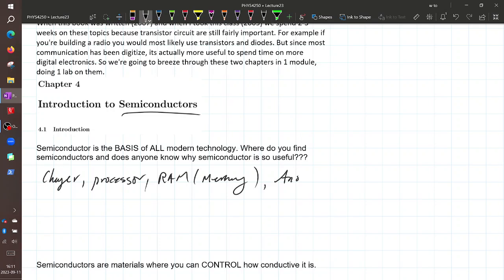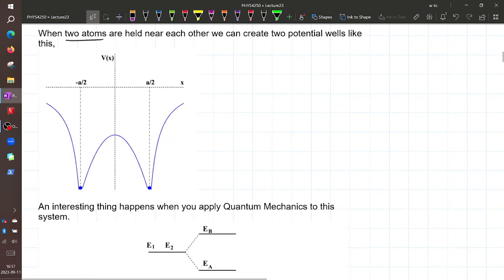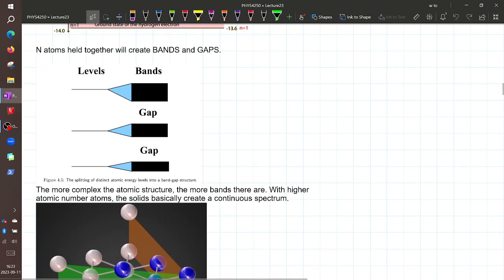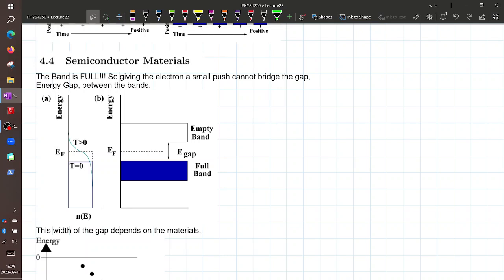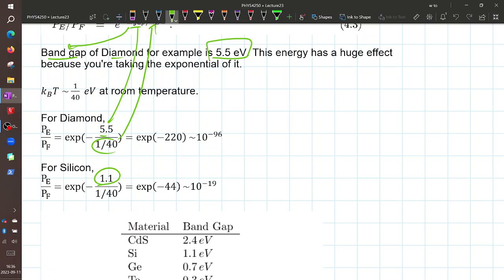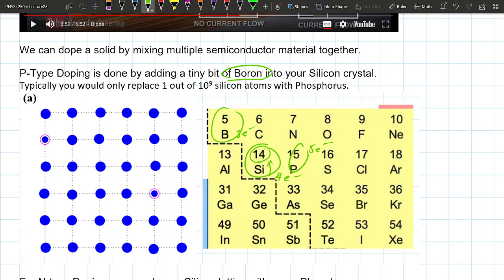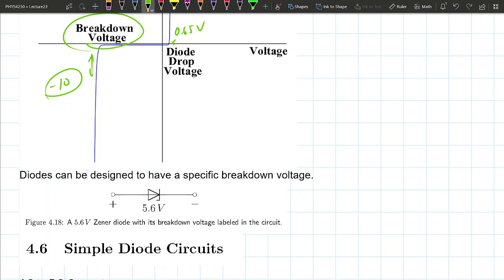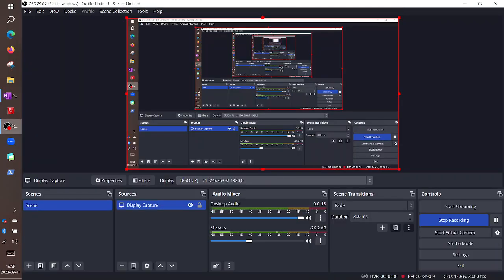Analog & Digital Electronics 9: Semiconductors, Band Gaps and Diodes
Based on Meyer's Basic Electronics Chapter 4
The video on transistor was shown in class at 30:00 but it is copyrighted so it had to be cropped.